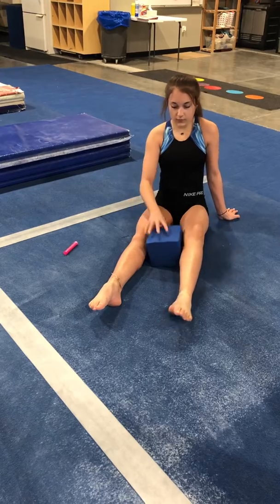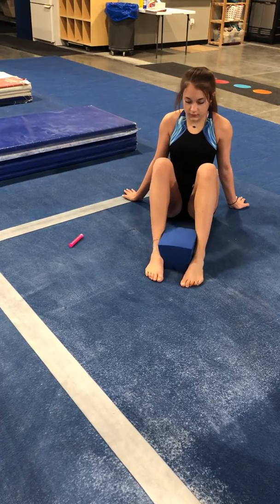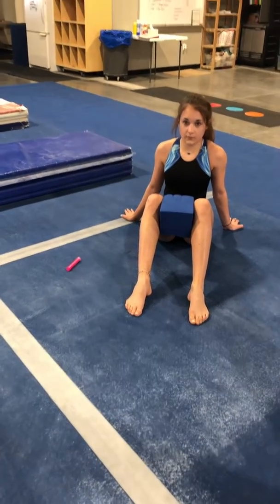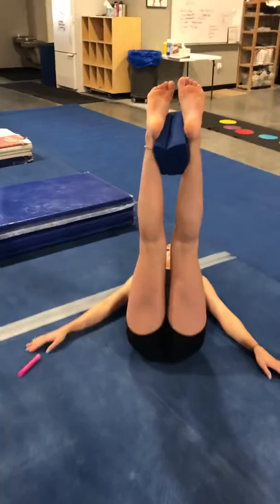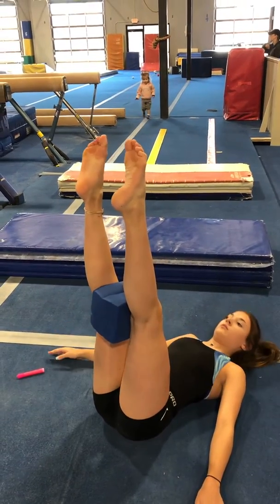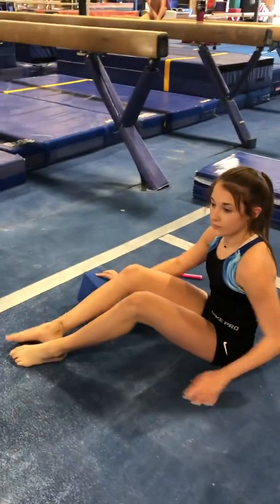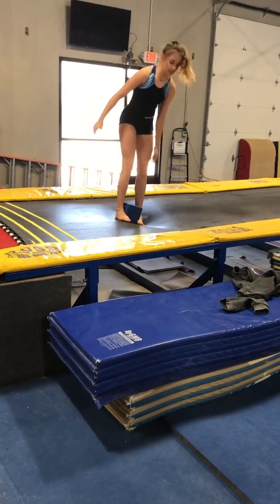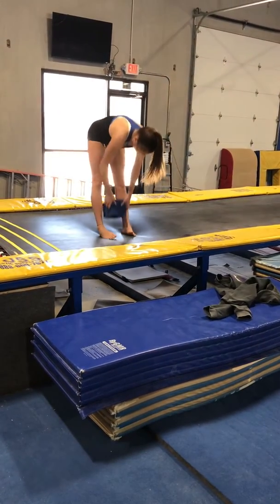Inner Thigh Tightening